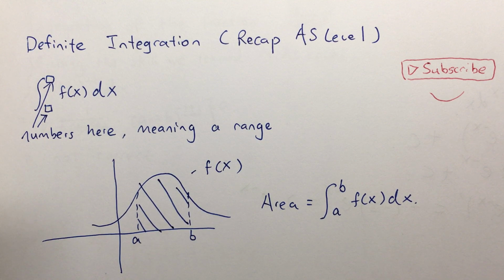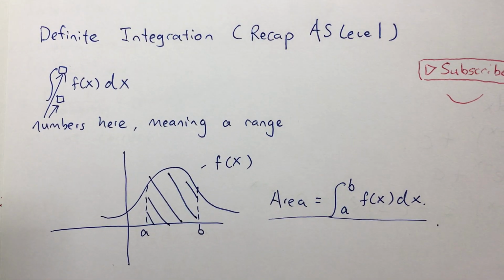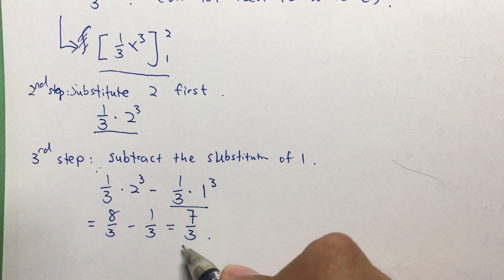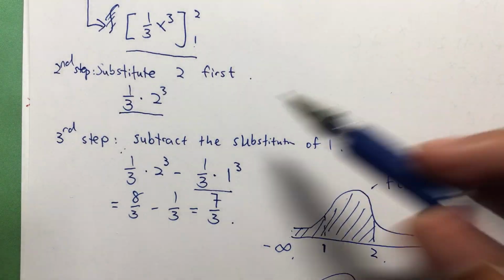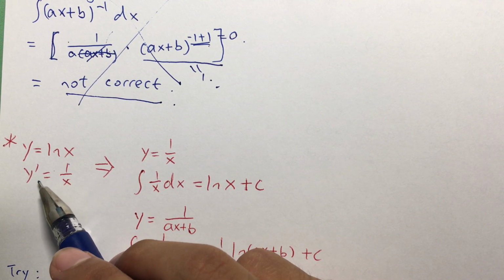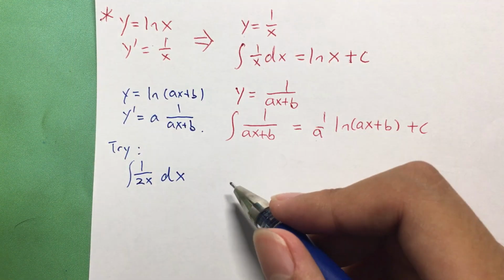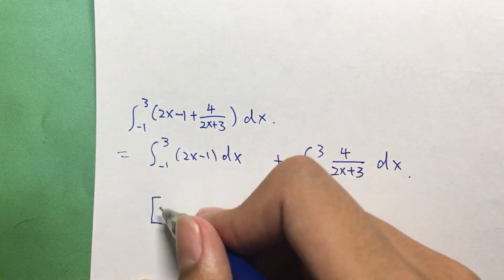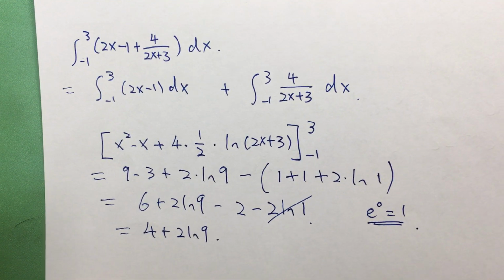Definite integration: A level Mathematics. Zelin's a level class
Definite integration: A level Mathematics. Zelin's a level class. In this class you are going to learn how to integrate definite integrations, and also integrate fractions.